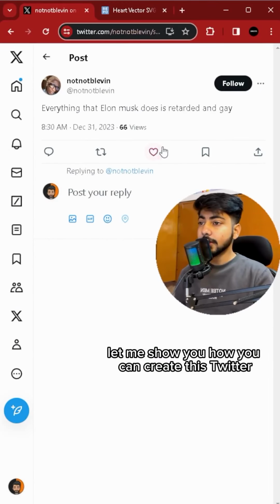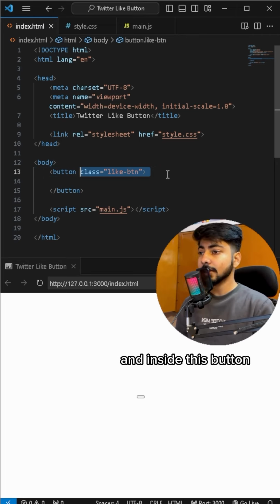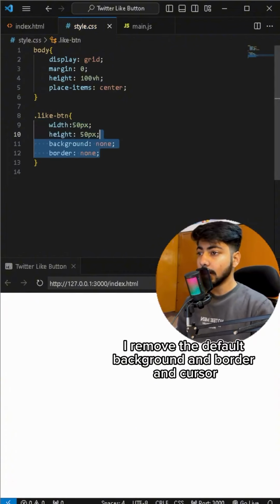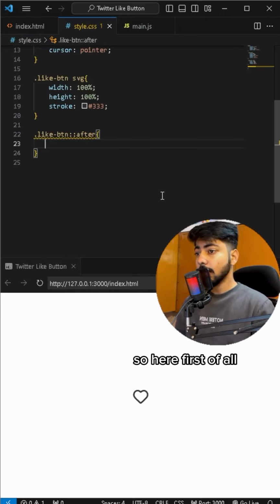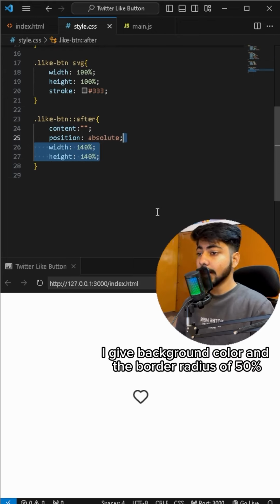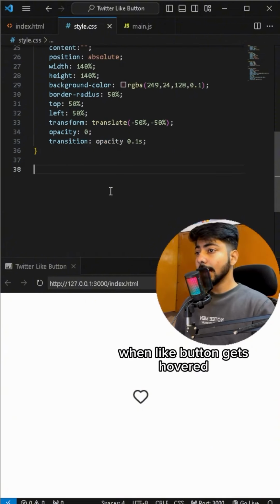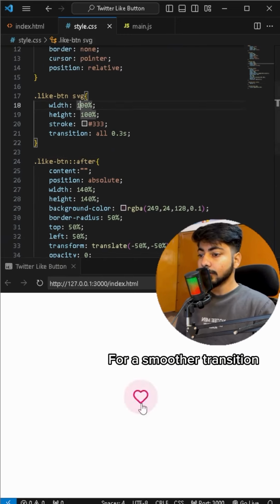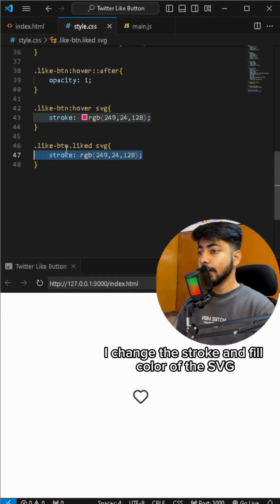Twitter 'Like' Button Using HTML, CSS & JavaScript | UI Tutorials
In this video we'll learn how to create twitter 'like' button using HTML,CSS and JavaScript.